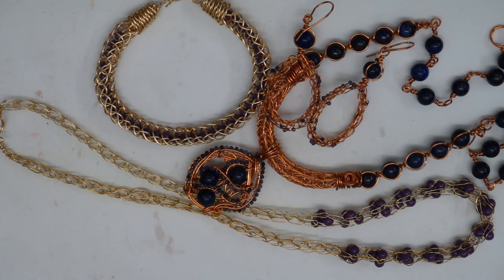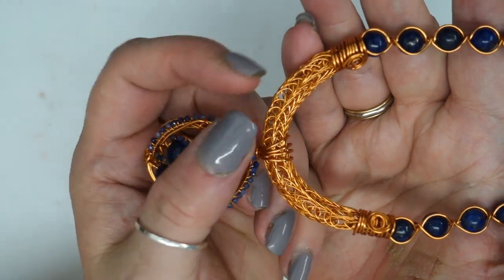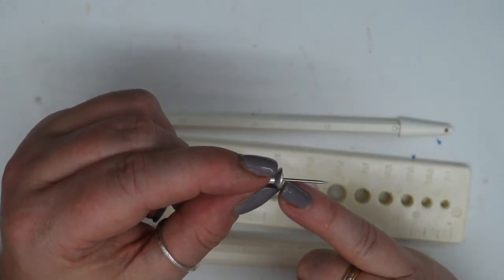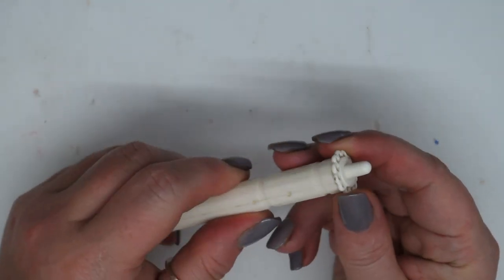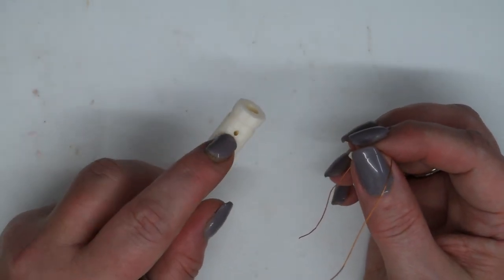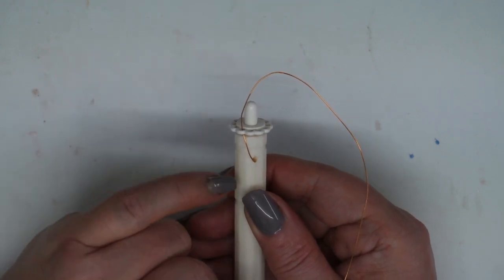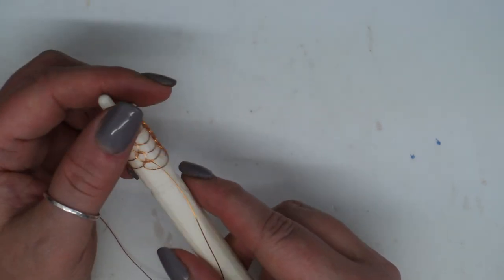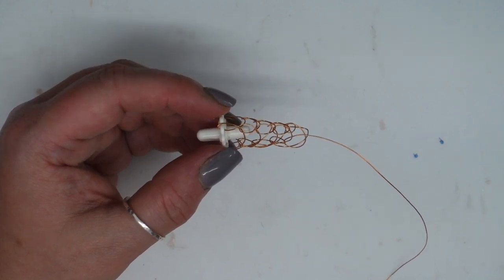JewelleryMaker | Getting Started with Simple Viking Knit with Laura Binding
In this video, Laura Binding will show you how to get started with a simple viking knit technique and how to use the Lazee Daizee tools. Using just wire, you will be able to create some beautiful chains with this technique.